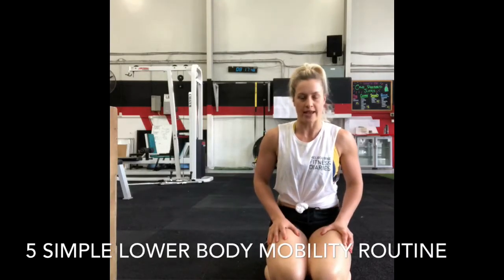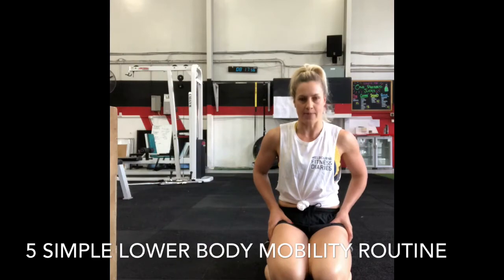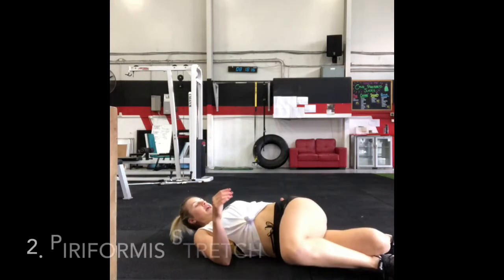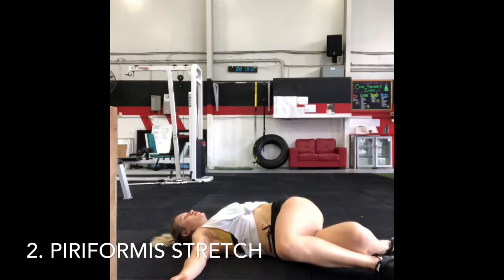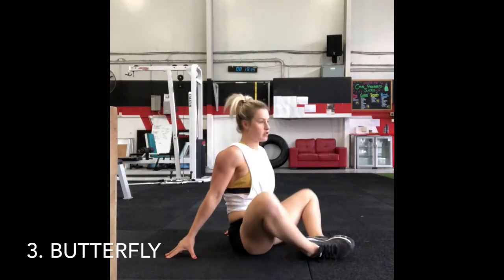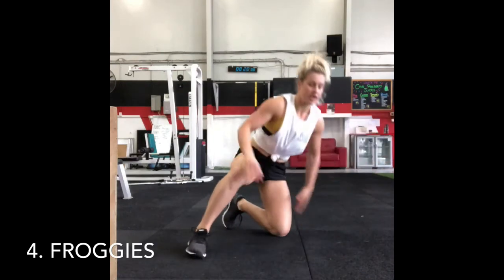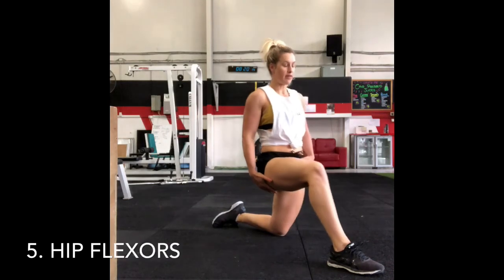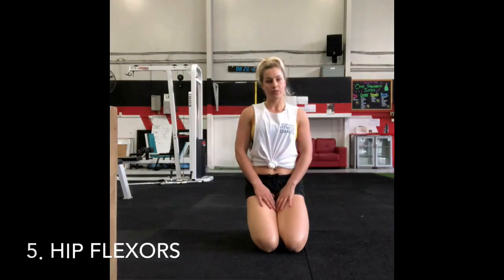5 simple hip mobility exercises